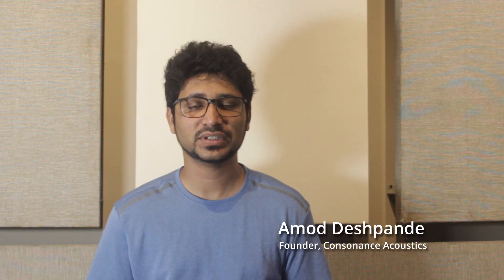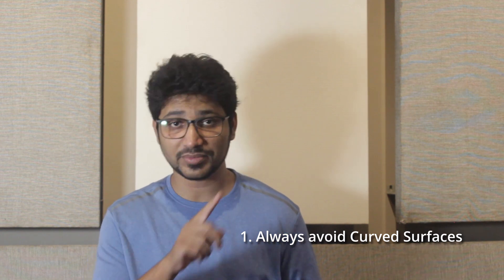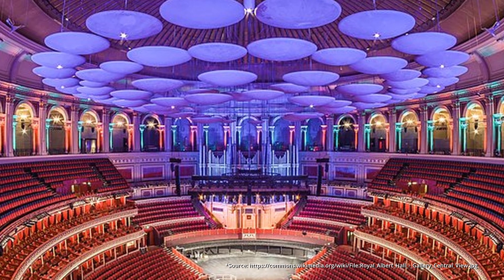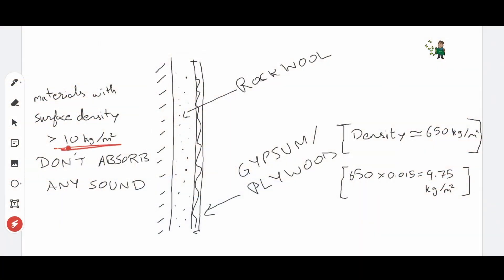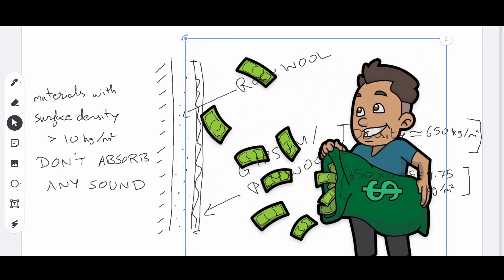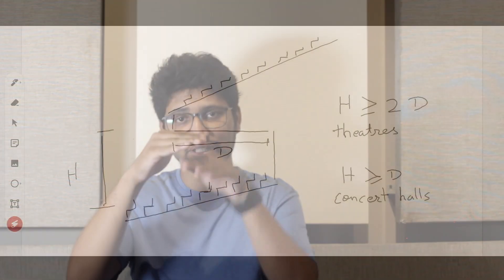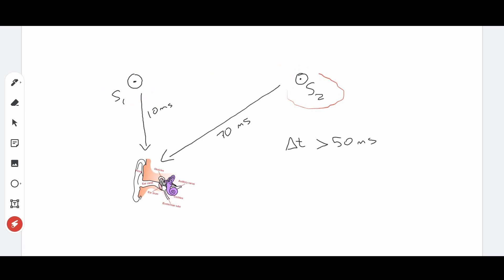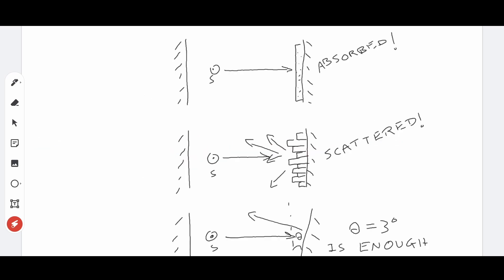Auditorium Acoustics: 4 Common Mistakes to Avoid while designing an auditorium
Transform Your Auditorium Acoustics with Consonance Acoustics

About Video
The acoustics of the auditorium is a matter of concern. After seeing many designs, it's clear some common mistakes seem to crop up a lot. In this video, I'm going to show you the 4 mistakes you need to avoid if you want outstanding acoustics.

Chapters
00:00 Intro
00:50 Avoid curved surfaces
02:21 Confusing wood/plywood as sound-absorbing materials
04:00 Avoid long balcony overhangs
04:50 Avoid exactly parallel surfaces
06:31 Outro

About Consonance Acoustics
We at Consonance Acoustics are committed to providing clients with such an experience with sound. With high technical expertise in the field of acoustics and the help of the laboratories at the esteemed ARAI’s noise, vibration, and harshness (NVH) department, we strive to provide better than the best possible solutions.
Our approach of analyzing and designing the space along with designing (and manufacturing) the acoustical panels specific to the analysis combined with the knowledge and experience catering to the following use cases:

- Auditoriums
- Cinema halls
- Recording studios
- Conference rooms
- Office spaces
- Classrooms
- Industries
- Home theatres